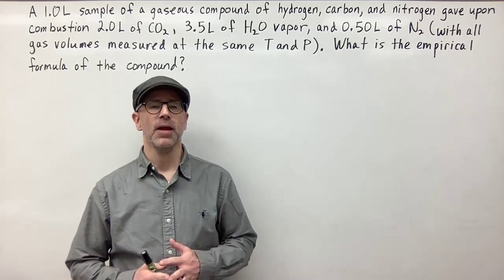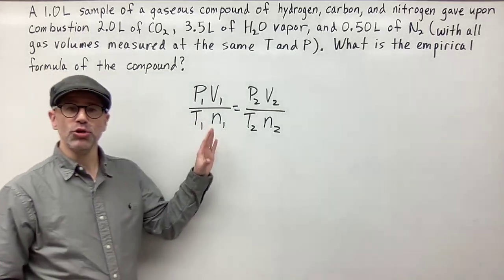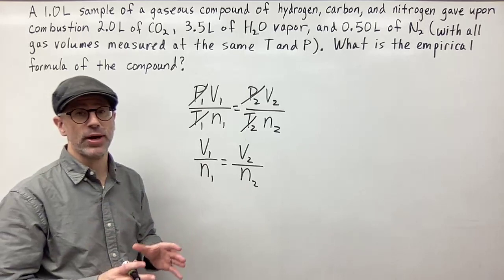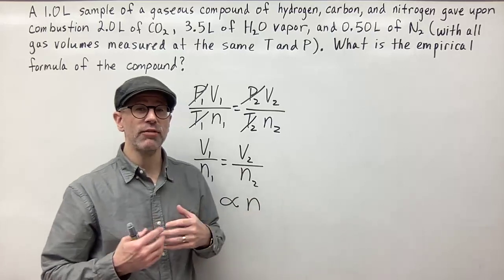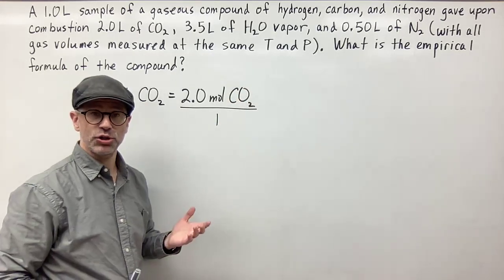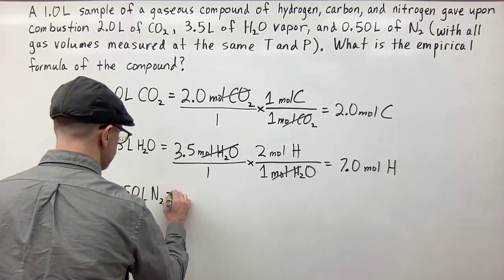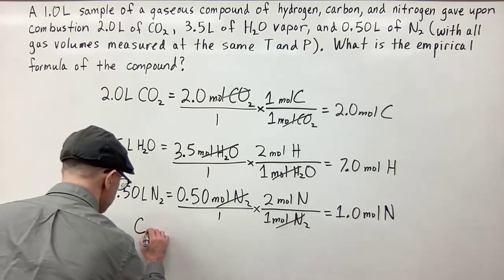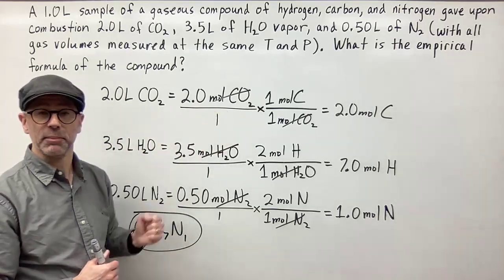A Compound is Combusted. It Gives 2.0L of CO2, 3.5L of H2O, and 0.5L of N. Empirical Formula?